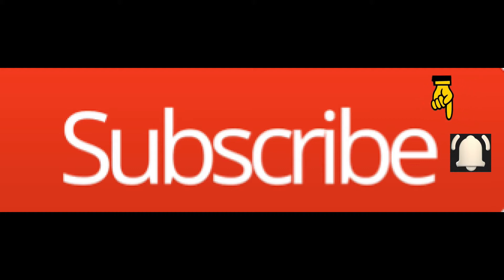Geezer Bits from the Past Week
This week's Geezer Bits. Tech news for the week of 12-04-17 through12-10-17.